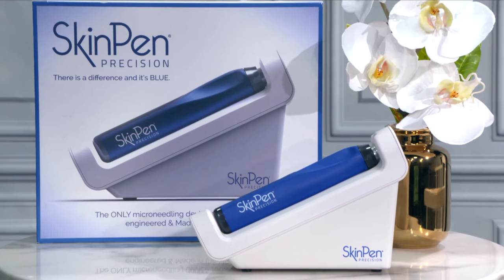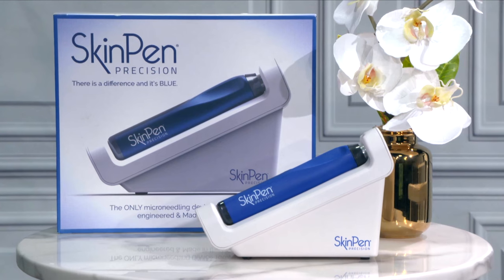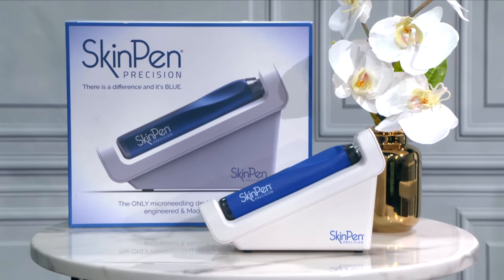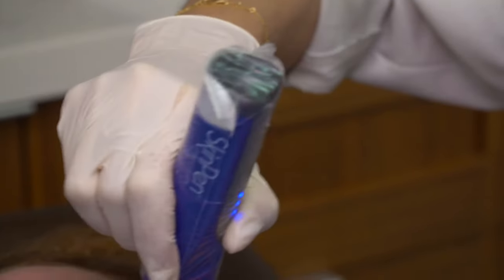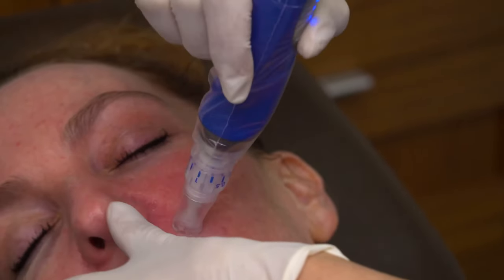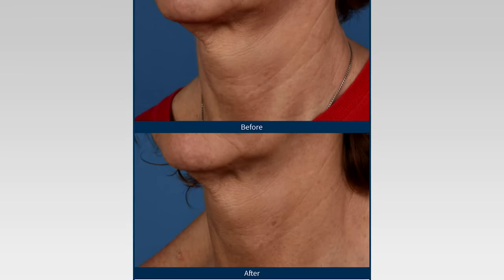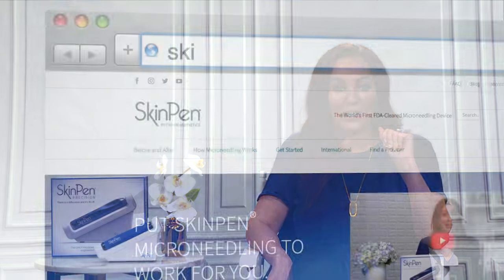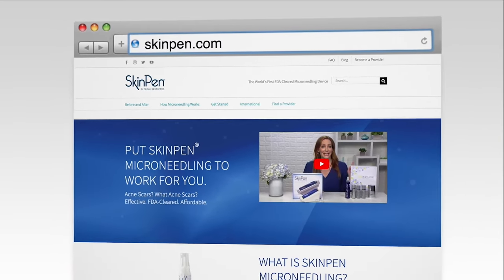SkinPen Microneedling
SkinPen Microneedling at GLOW Aesthetic Clinic - Bismarck, North Dakota